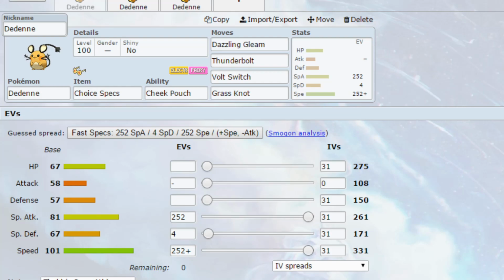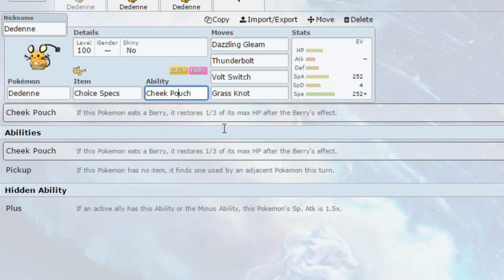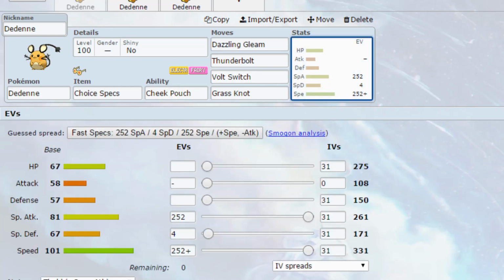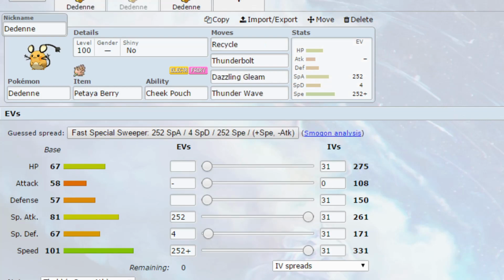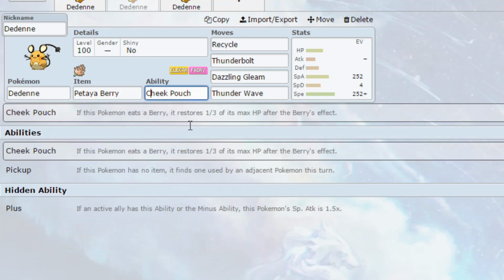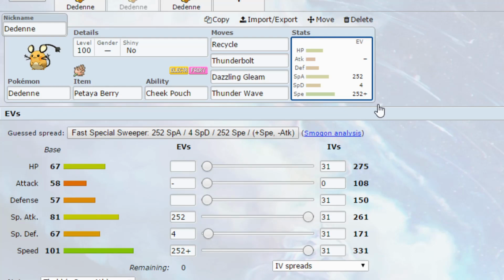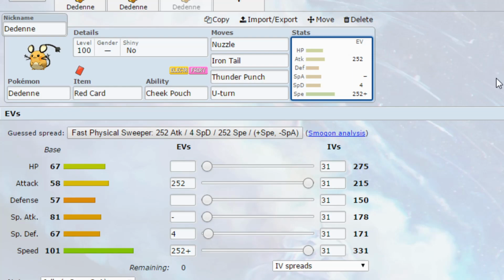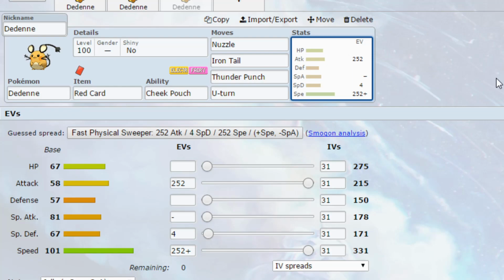Competitive Guides - Dedenne